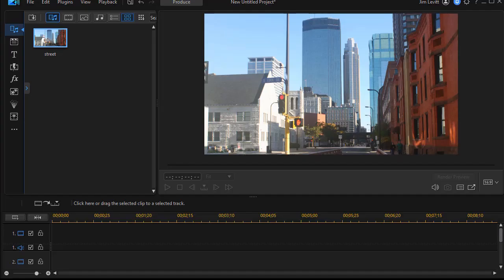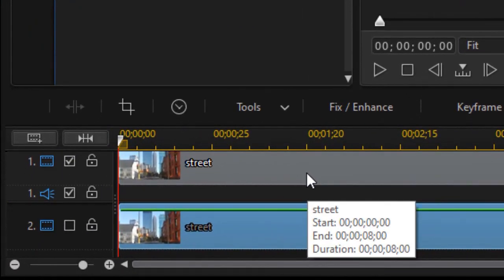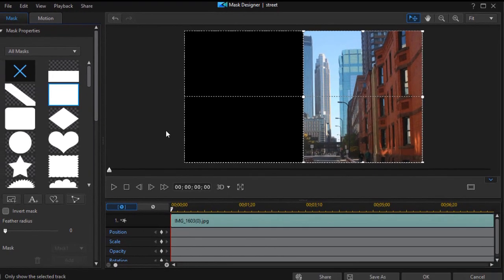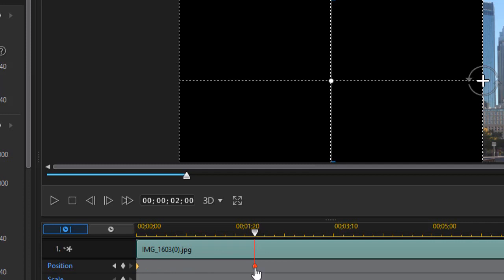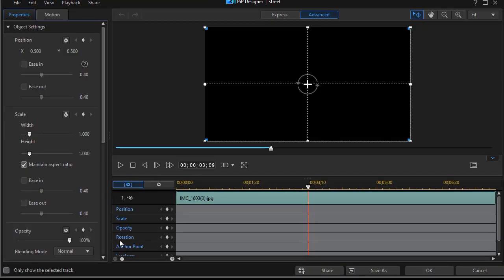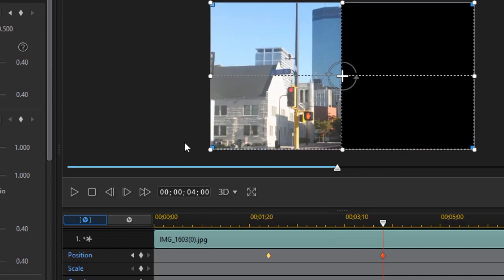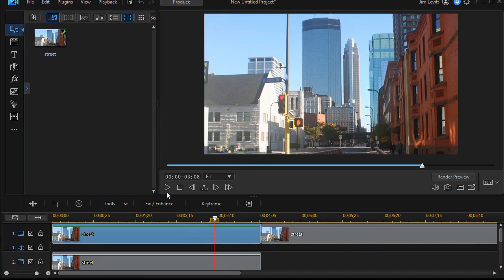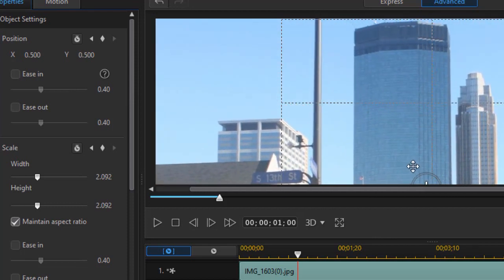PowerDirector - Introduce a graphic in segments using a mask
Sometimes you may wish to bring a graphic image into your project in segments. We show you a technique for doing that in this tutorial through the application of masks.